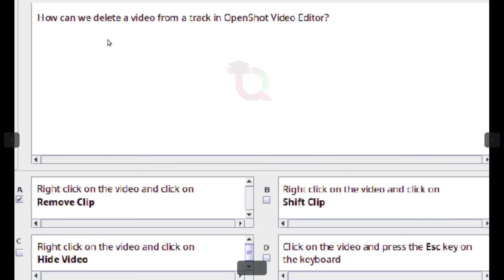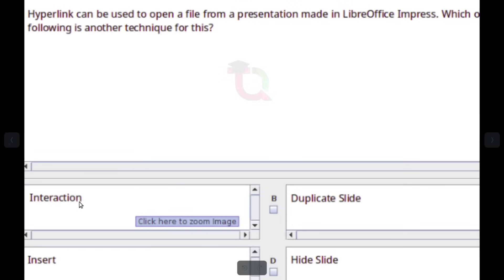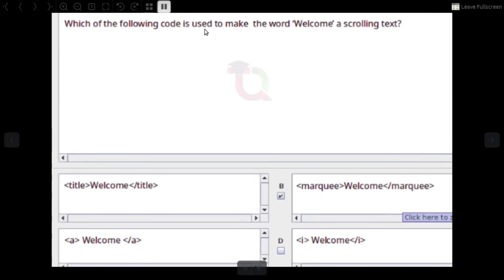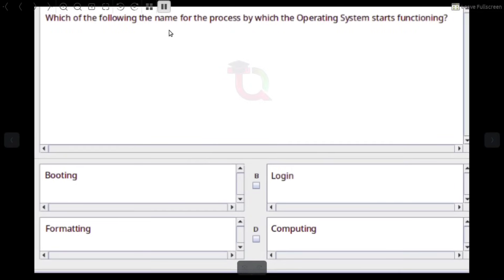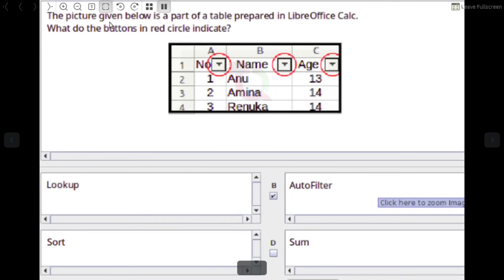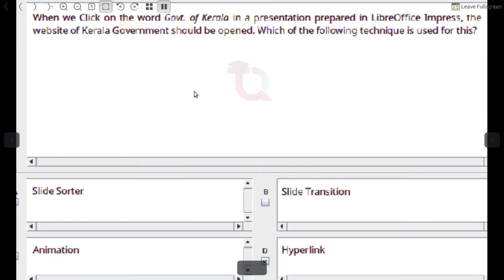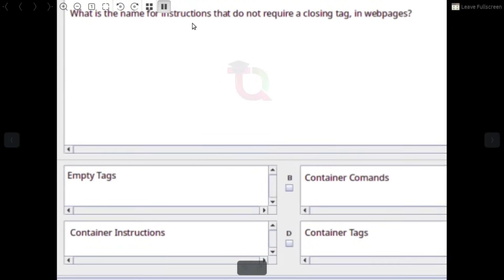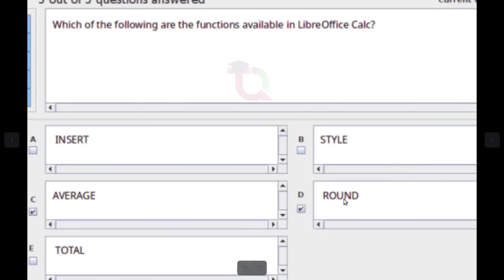9th Std IT Annual Exam 2025 / 9 Class IT Theory Annual Exam Questions 2025 / 9 STD IT SURE Q&A 2025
9th Std IT Annual Exam 2025 / 9 Class IT Theory Annual Exam Questions 2025 / 9 STD IT SURE Q&A 2025